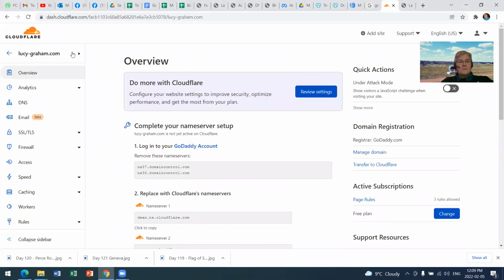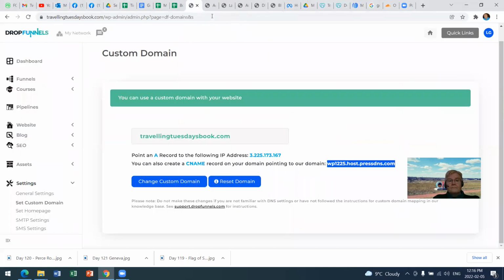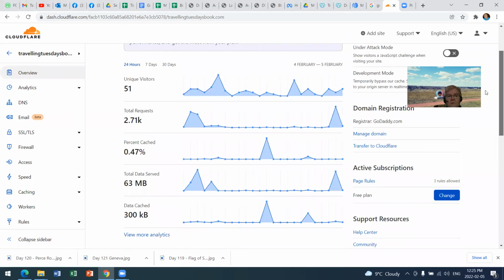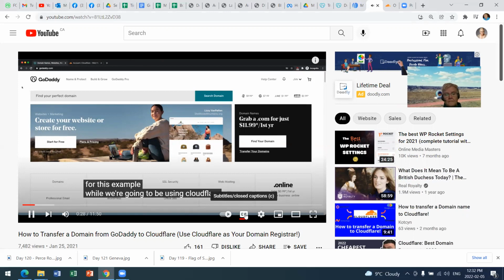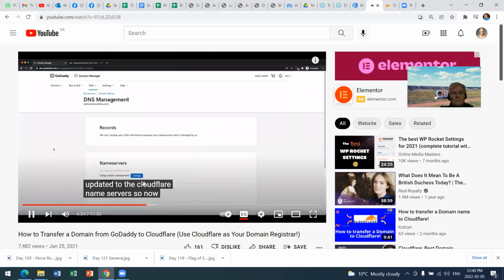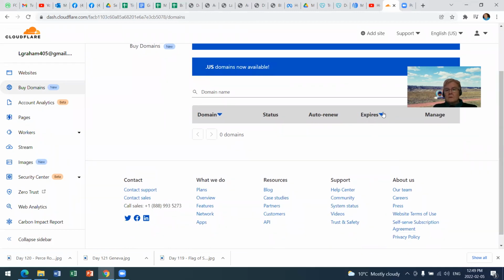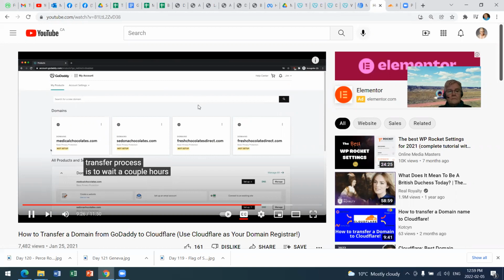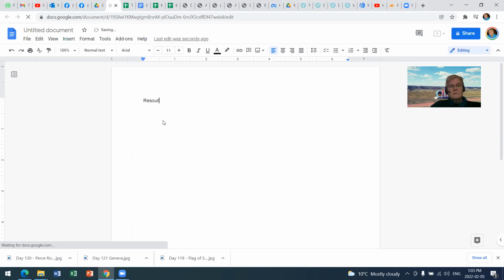Figuring out How to Change Name Servers to Cloudflare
Changing Name Servers in GoDaddy to Cloudflare

Making Changes to Add a Domain to Dropfunnels

Check out how the top 1% Successful Entrepreneurs are creating freedom for themselves in the online marketing space:

Implementing this Free strategy has generated numerous leads and products sold.  It is very easy to create and the more people you drive to your Twitter account the more exposure this card will have.